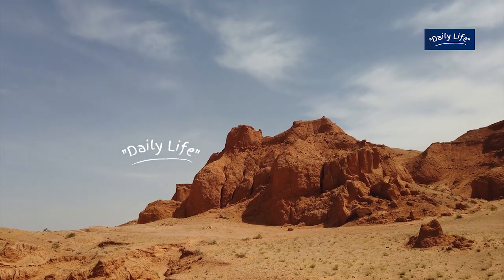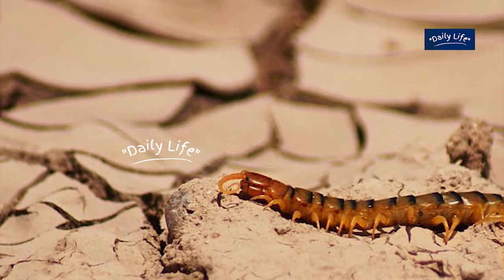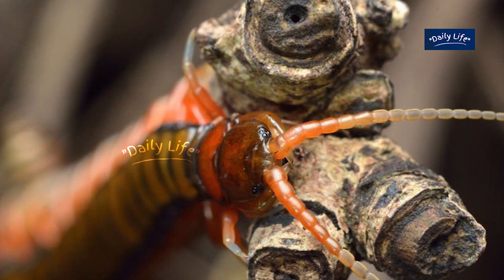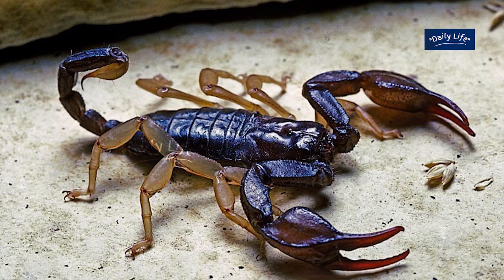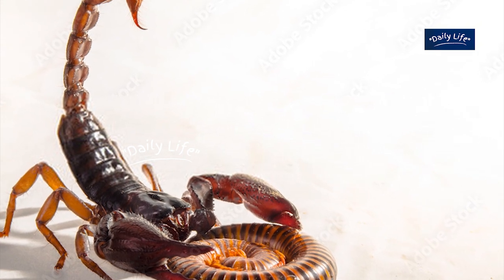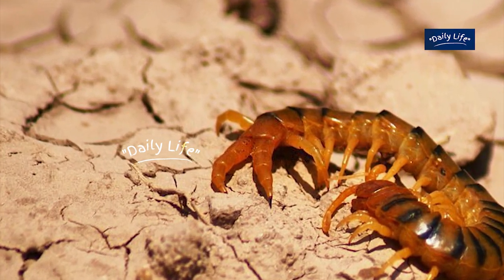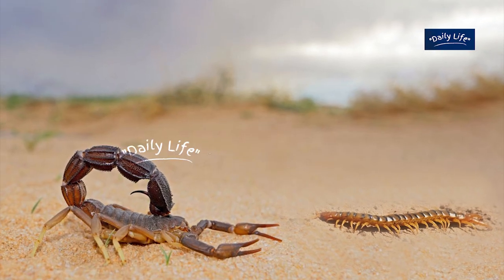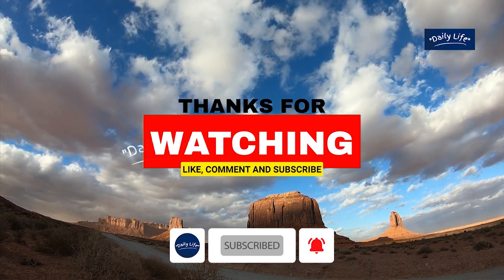Centipede VS Scorpion | Venomous Desert Predators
Join us in this thrilling video where we compare two of the most fearsome predators of the desert - the Centipede and the Scorpion. Both animals are known for their potent venom and hunting prowess, but how do they stack up against each other? We delve into the world of these venomous predators to explore their anatomy, feeding habits, and hunting strategies. Discover which one comes out on top in this epic battle of the desert predators. Don't miss out on this exciting journey into the world of the Centipede and the Scorpion - hit the play button now!